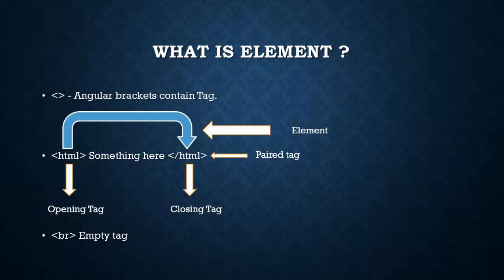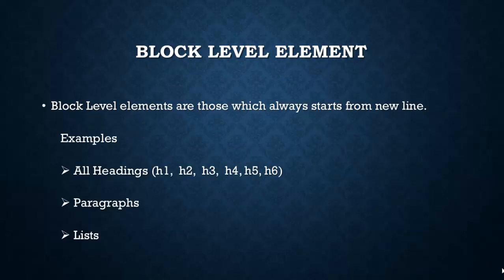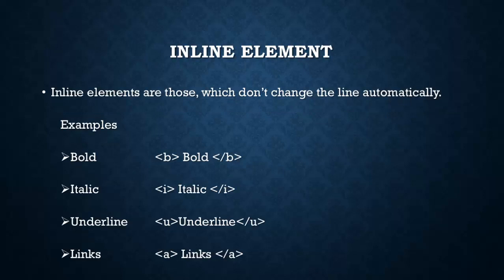Html tutorial for beginners #6 | Block Level V/S Inline Elements in html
This video covers the type of elements in html includes block level element and inline element.

This video discuss all details about block level elements and inline elements with example. Also cover the difference between block level element and inline element